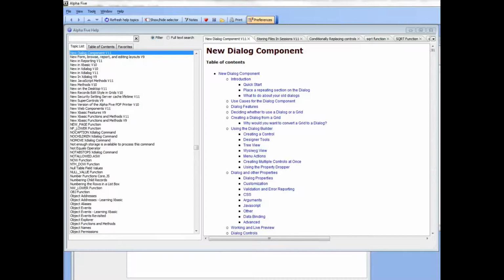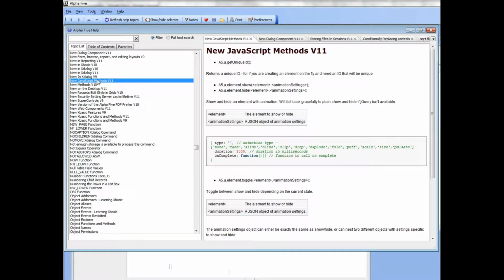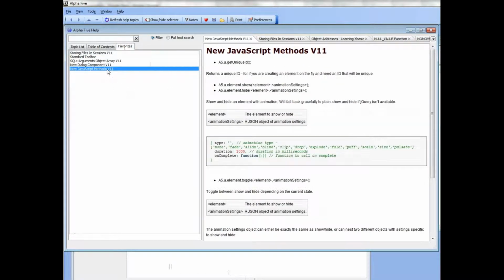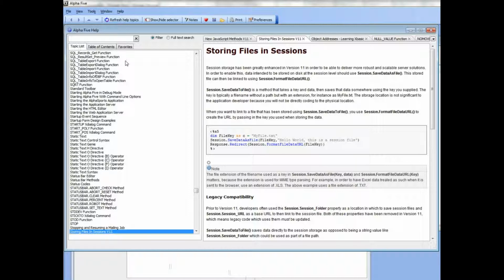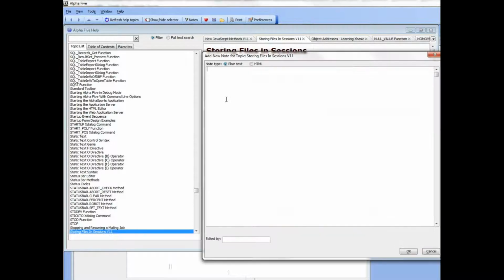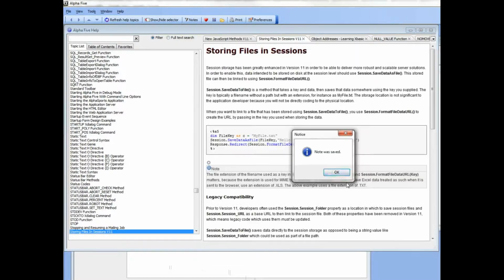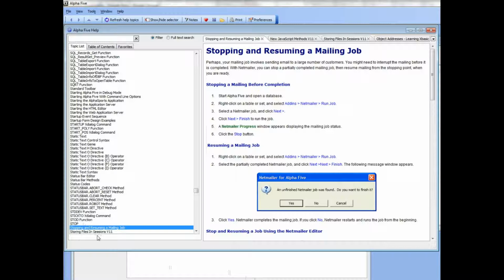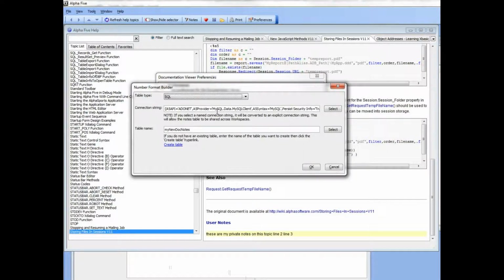Alpha Five v11 Documentationv iewer 4